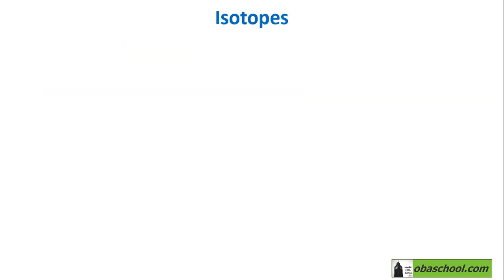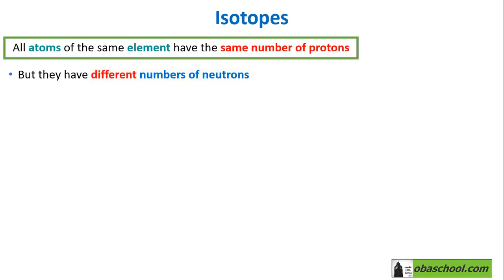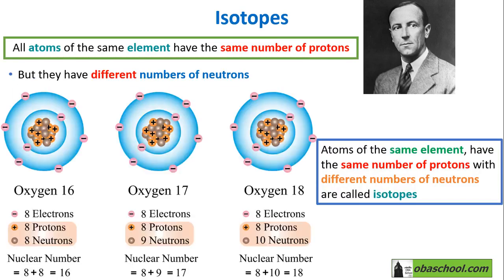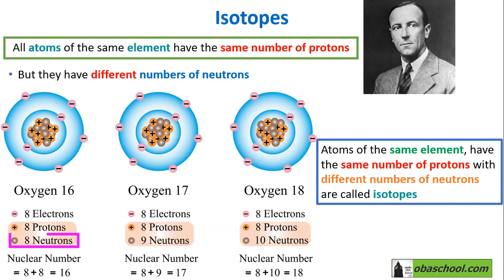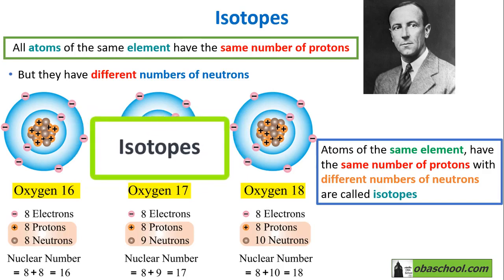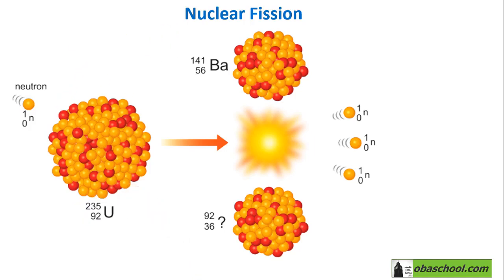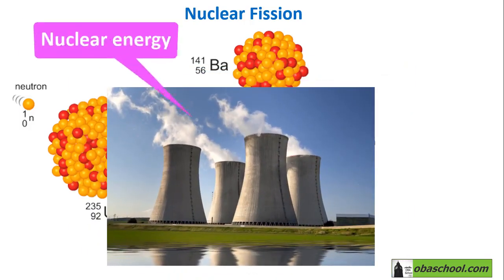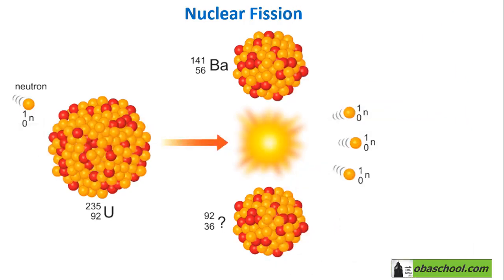Atomic Structure – 1.18 Isotopes - Isotopes